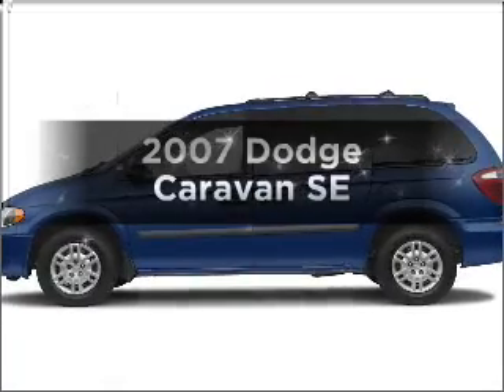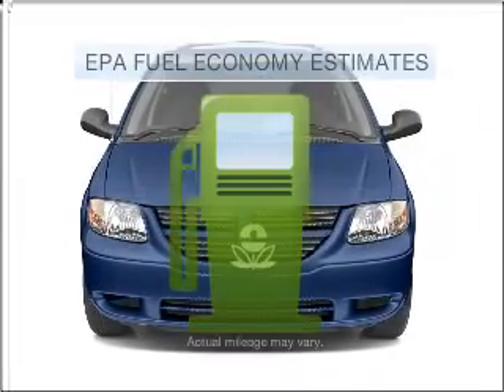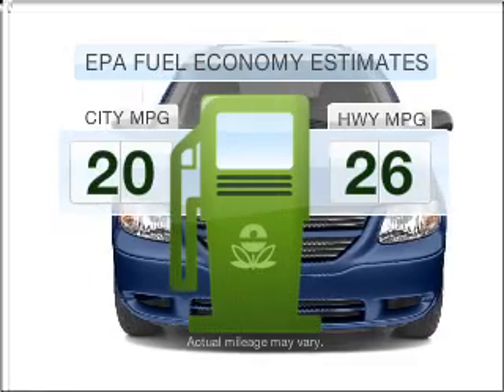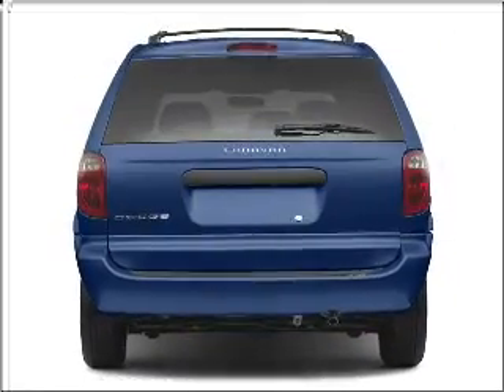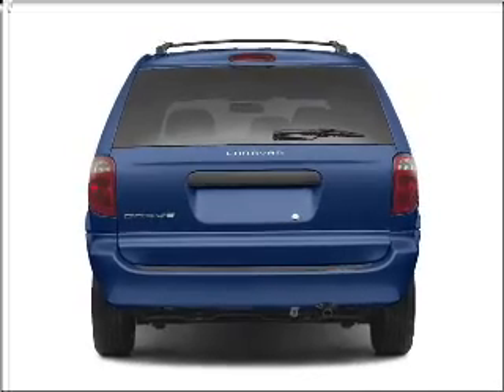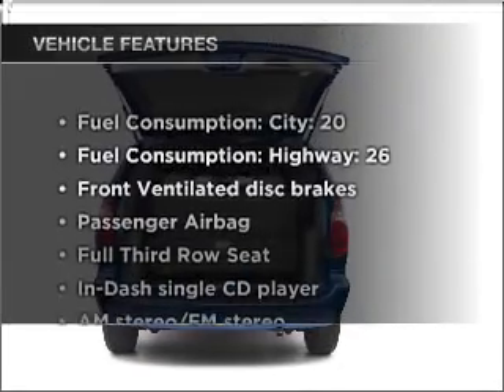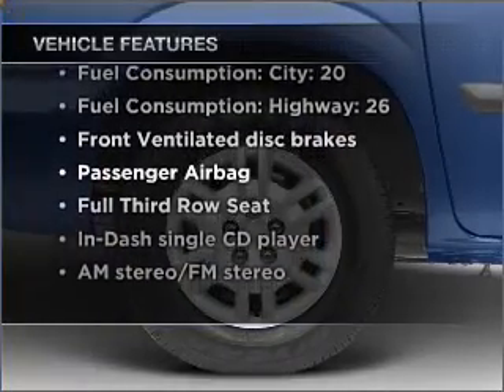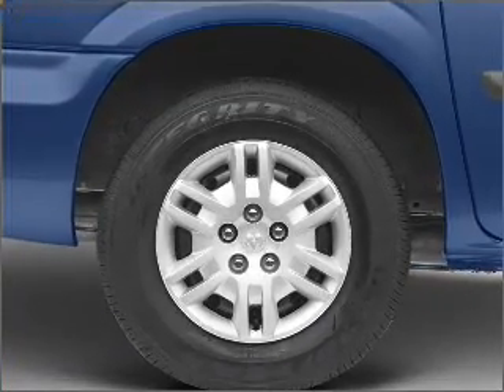2007 Dodge Caravan - Marietta GA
Year: 2007
Make: Dodge
Model: Caravan
Trim: SE
Engine: 2.4 liter inline 4 cylinder 16 valve
Transmission: 4-Speed Automatic
Color: Bright Silver Metallic
Mileage: 114863
Address:
789 Cobb Parkway